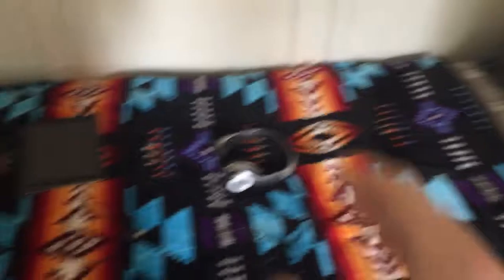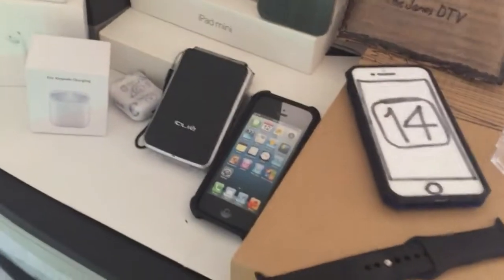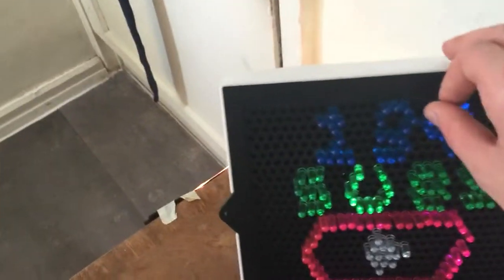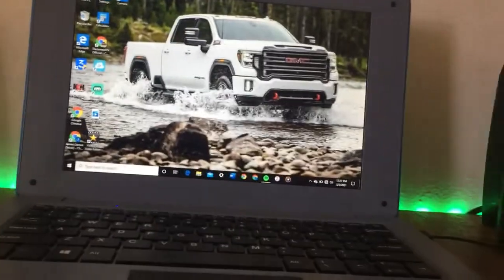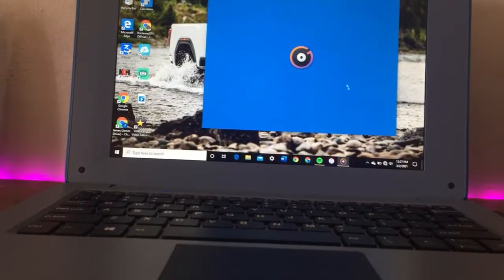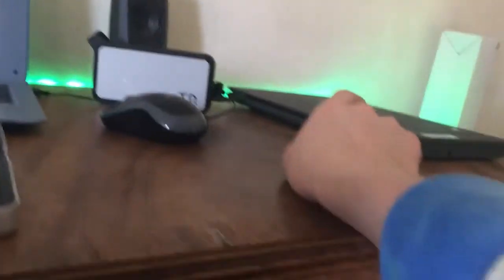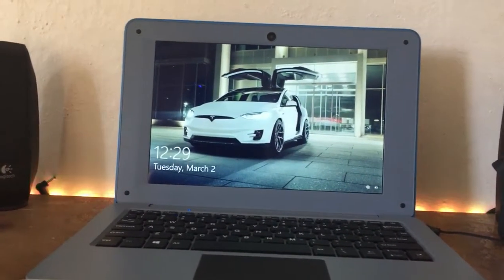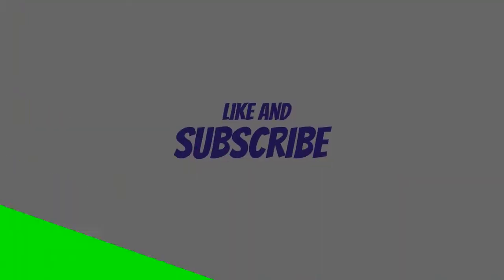March 2021 Studio Tour!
MY ACTUAL INSTAGRAM ACCOUNTS:
Main one for channel: @thejamesdtv_main
Backup for channel: @thejamesdtv_backup
My personal one(Private): @james.driver.146235

ANY OTHER ACCOUNT CLAIMING TO BE ME THAT DOES NOT HAVE THE USERNAMES LISTED ABOVE ARE FAKE BUTT FUCKERS WHO ARE TRYING TO RUIN MY CAREER. DON'T THINK THEY'RE ME, I AM NOT POSTING ANYTHING ON INSTAGRAM UNTIL MARCH 17, 2021.